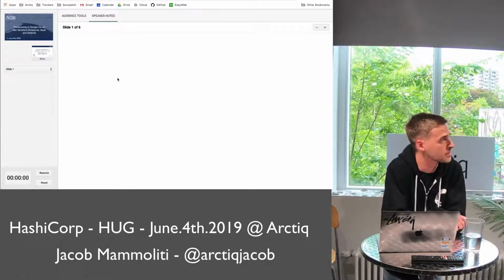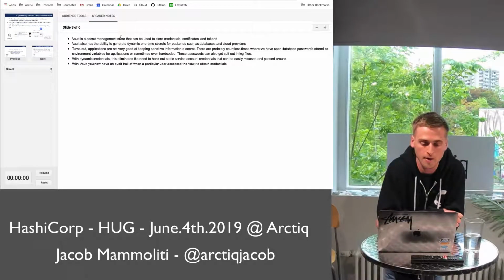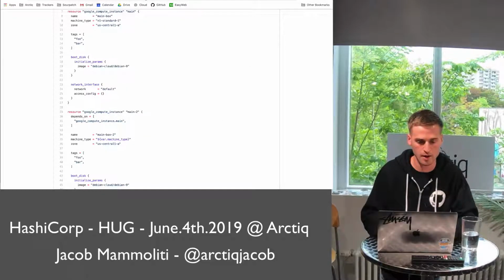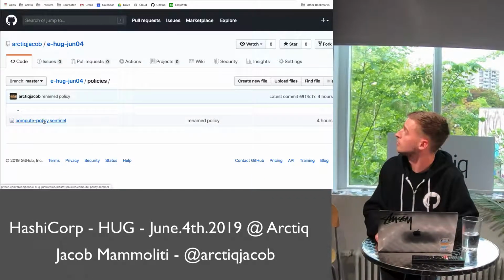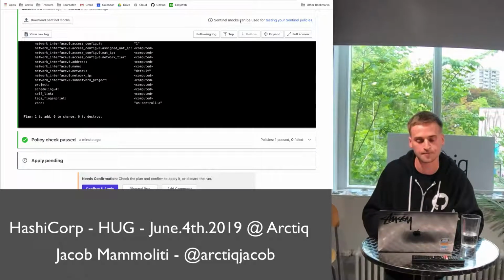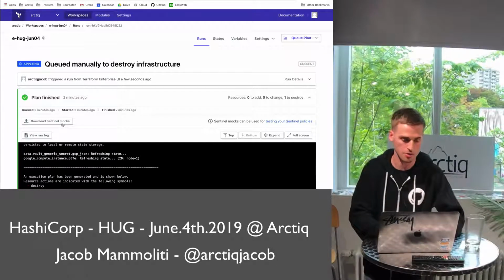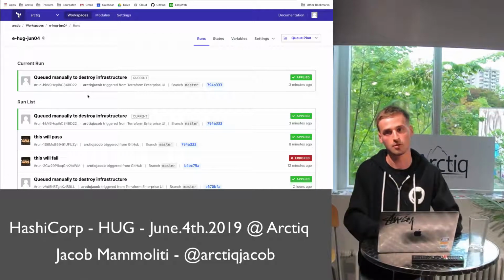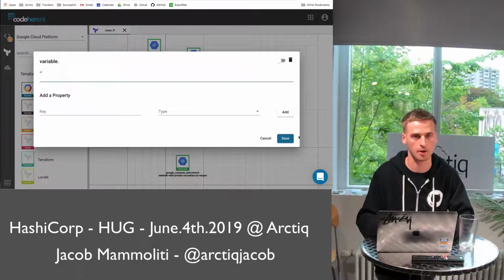Jacob Mammoliti Hashi Talk @ Arctiq June 4th 2019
Jacob Mammoliti of Arctiq at HashiCorp HUG Meetup in Toronto, Ontario, June 4th 2019. Here Jacob talks about provisioning to Google Cloud with Terraform Enterprise, Vault and Sentinel.

About Arctiq Inc.